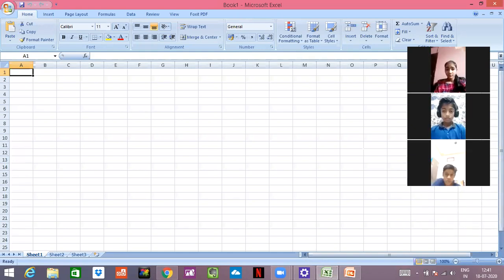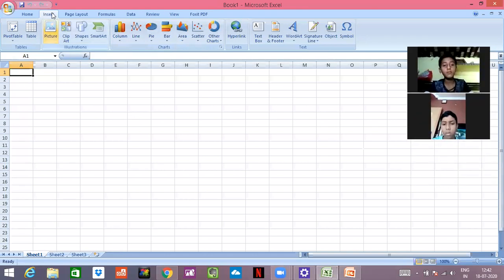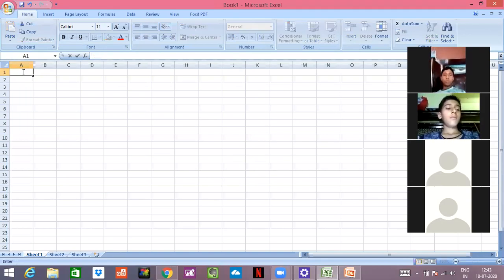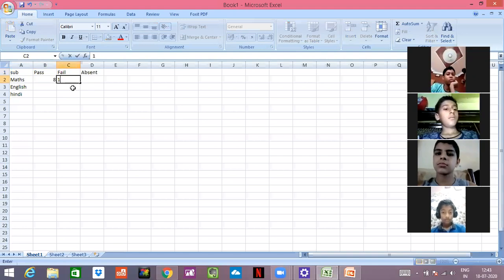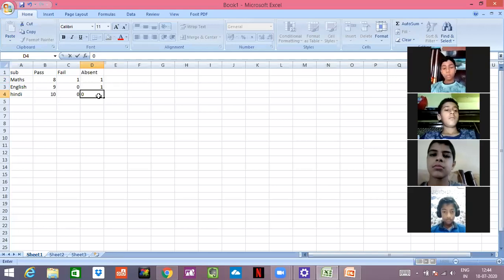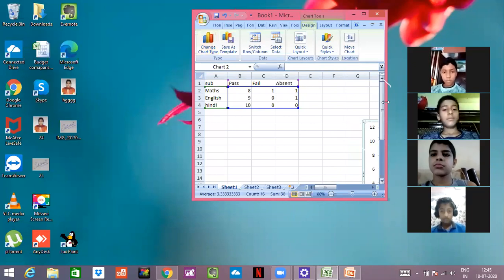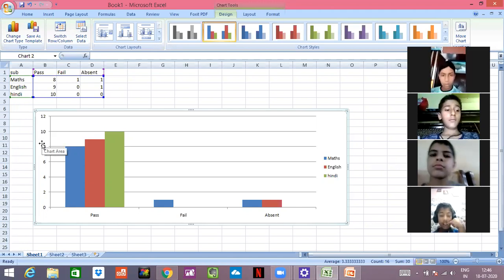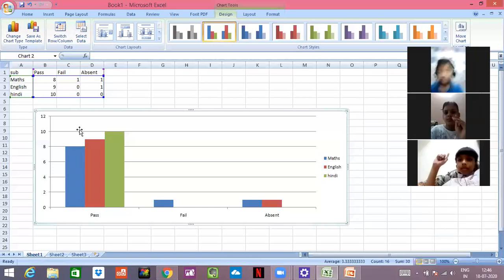Class 7 ch 5 advance features of excel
Students will learn about the chart and it's types